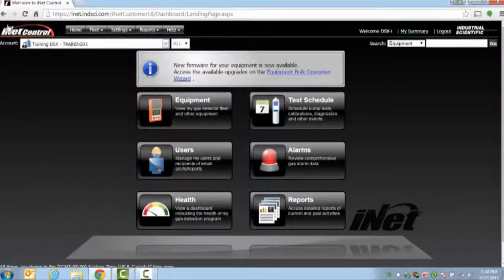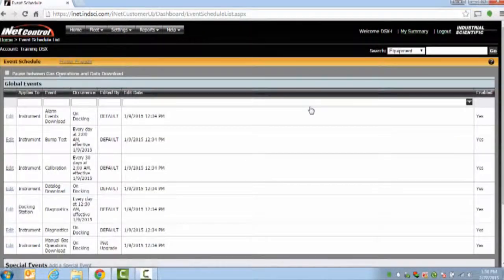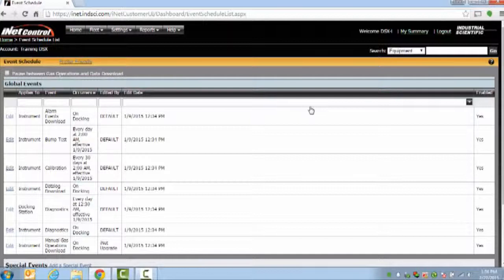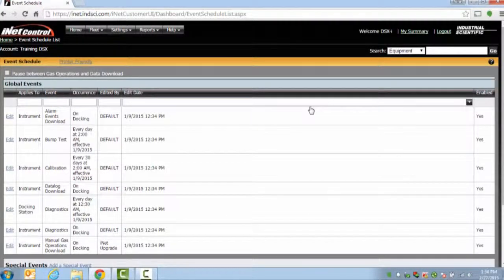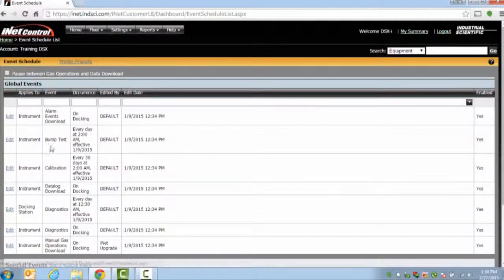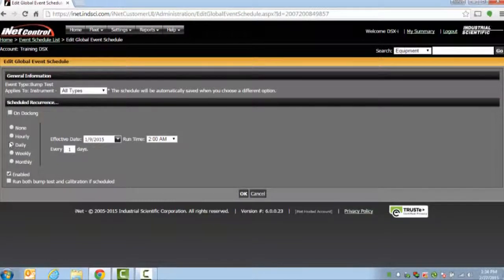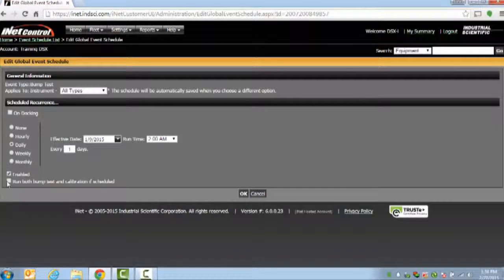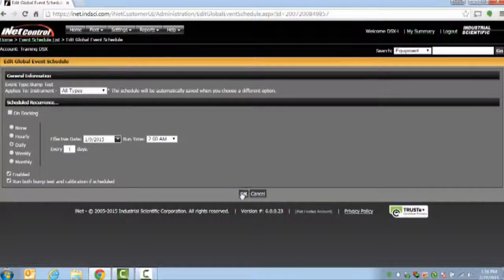Checking scheduled events in iNet Control